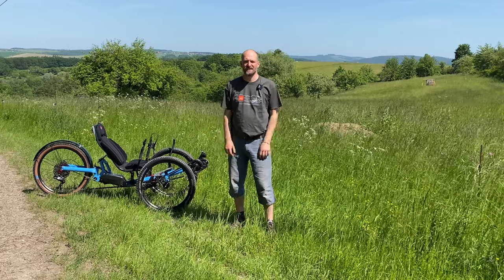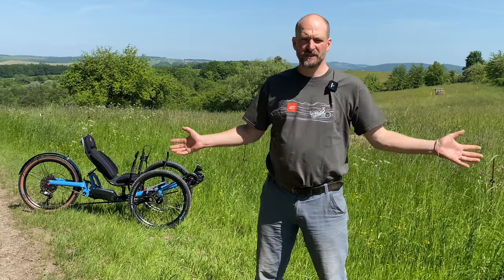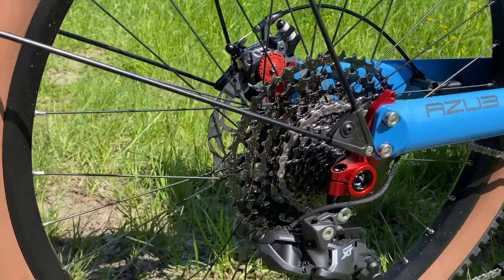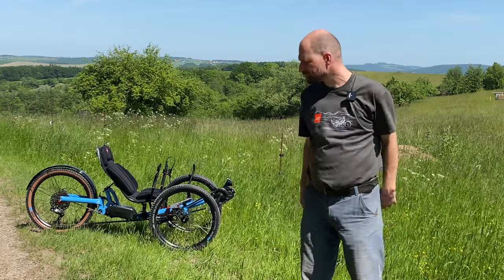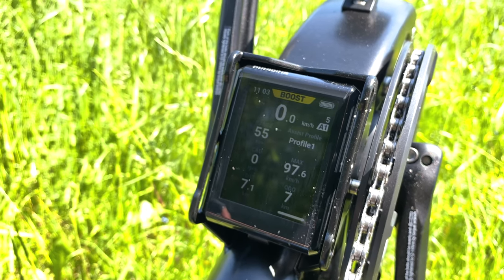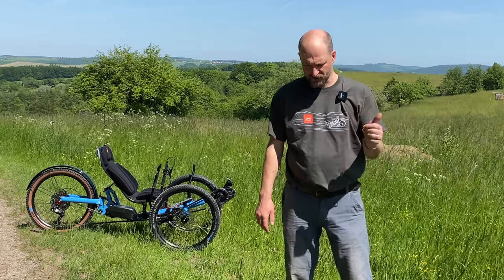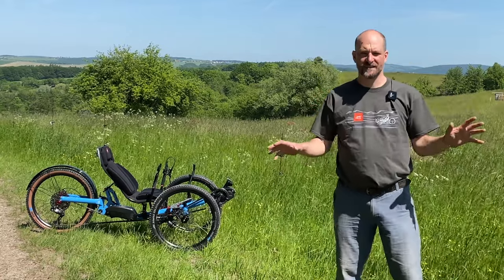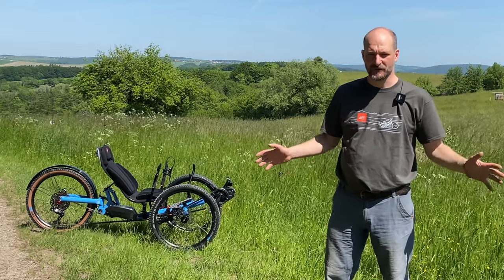Our first trike with the NEW Shimano EP6 motor and automatic XT Di2 shifting - brief introduction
First recumbent trike we have assembled with the new 2023 Shimano Steps EP6 e-assist in combination with the brand new XT Di2 groupset, allowing automatic shifting. Shimano calls the new technology AUTO SHIFT and FREE SHIFT and both of them are described in this video. Also the LINKGLIDE is briefly mentioned. We are going to offer the 2023 EP6 and EP801 motors mostly with the Shimano Cues Di2 groupset incl. 11 to 43 cassette which also allows automatic shifting for more than an affordable price. You can already configure & order our recumbents from our dealers unsing the

Be social and join us.